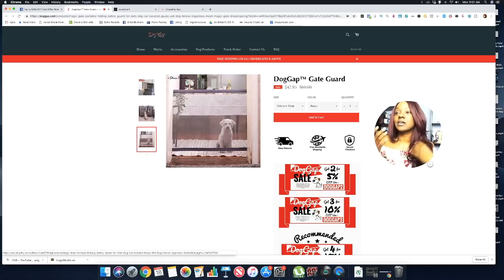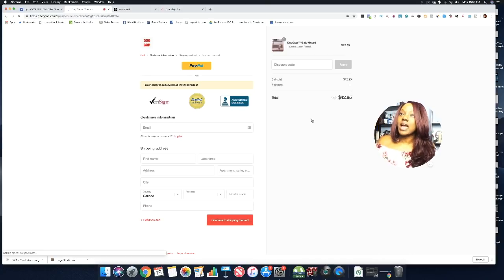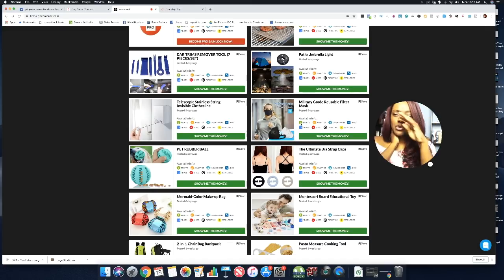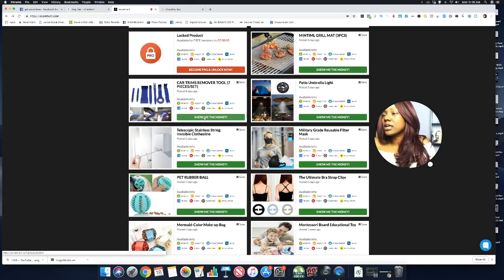🏆3 EASY Ways to Find Winning Products for Shopify!🏆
FREE COURSE: How to Setup Your Shopify Store in 1 Hour

Lighting I Use for My Videos

Microphone I Use

High Definition Webcam w/ USB Plug

Linsay Moore